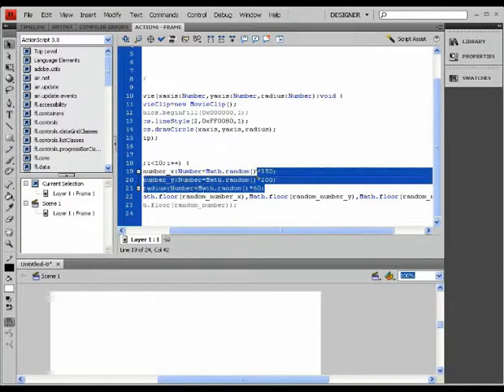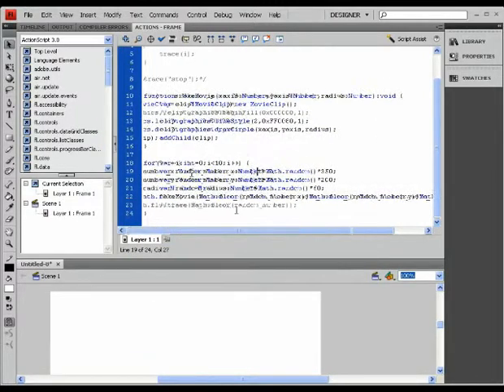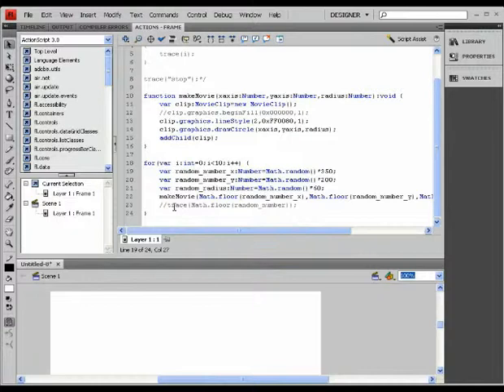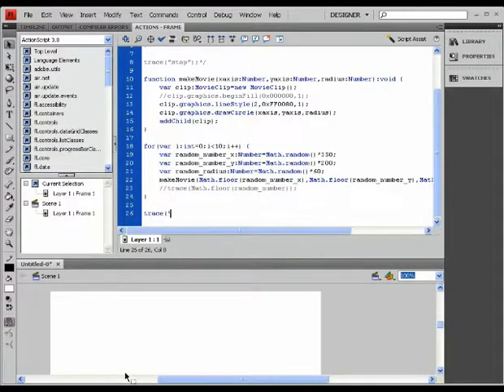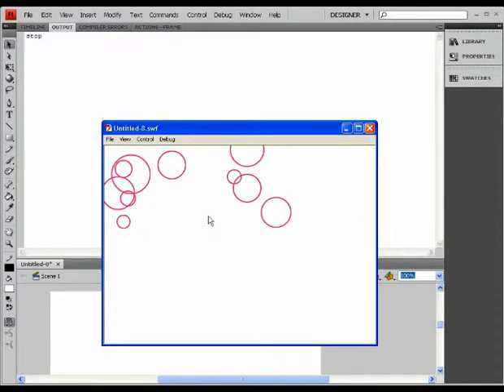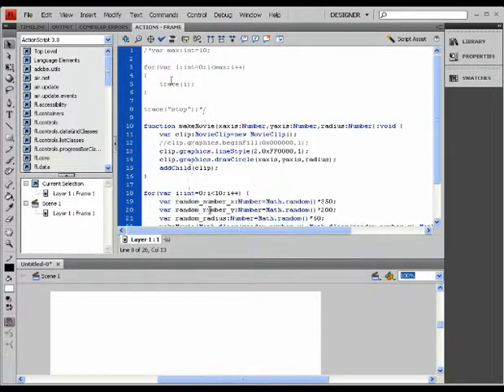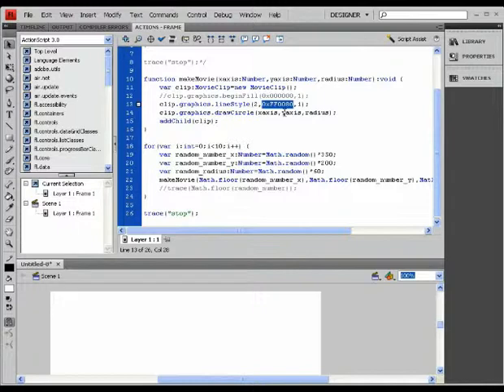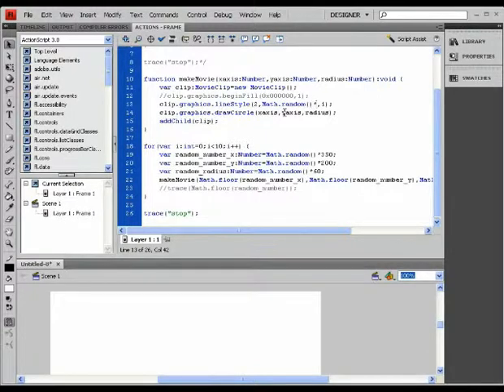Actionscript 3.0 loops